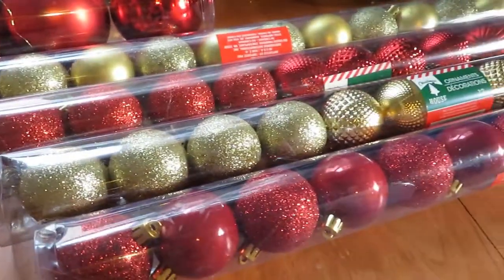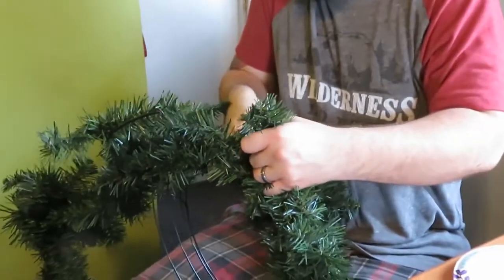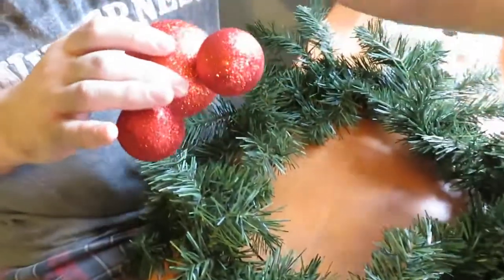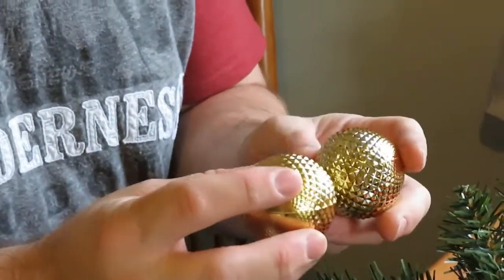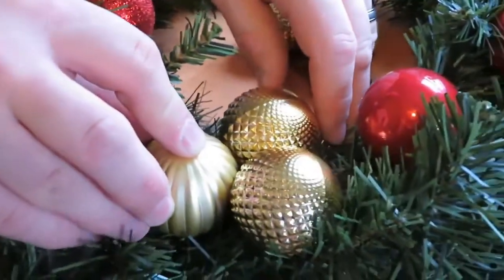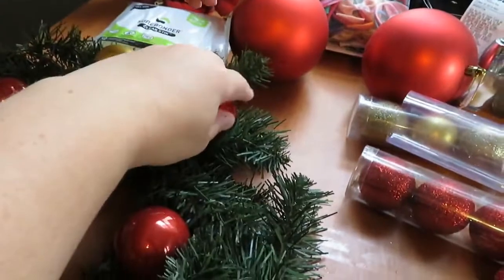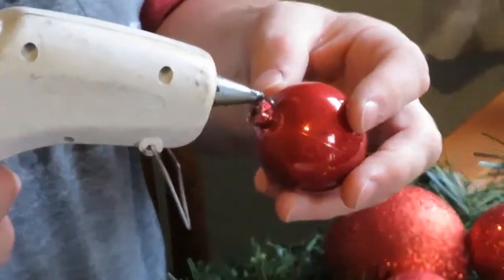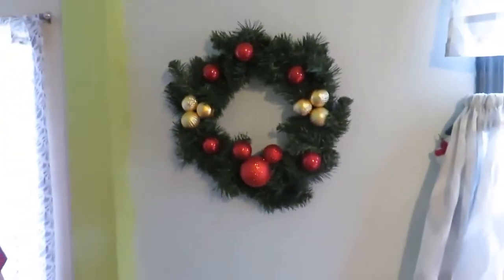How to Make an easy DIY Disney Mickey Mouse Wreath for under $10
I love adding a little Disney to my house at Christmas. We'll make today straightforward: you can go to Dollar Tree, and 4 under $10, make what you see in our video. Once you master this version, I would challenge you to take a look at some of Disney's wreaths in its parks. Perhaps you could incorporate something from the Polynesian, the Riviera, or the Wilderness Lodge; for example, many hotels have ornaments you could purchase that would be great to put inside these wreaths.  For instance, if you were making a Polynesian wreath, perhaps you put a tiki and some Tropical Palms, or Stitch and Lelo, or something to that effect to create that illusion of the Polynesian.

Links
► MTB 18-inch Round Wire Wreath Frames Green
► Vickerman 18" Oregon Fir Wreath
► Admired By Nature Artificial 18 Inches Cedar Wreath
► 6 Pack Fairy String Lights Christmas Décor
► Christmas String Lights Fairy Lights Battery
► Christmas Outdoor Laser Light Projector
► Santa Mickey Inflatable
► Disney 5 Ft. Mickey Mouse and Pluto Christmas Inflatable
► Mickey and Minnie with Snowman
► Bradford Exchange Disney's Treasures Tree Topper